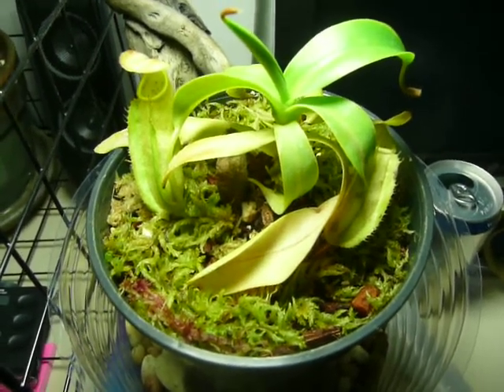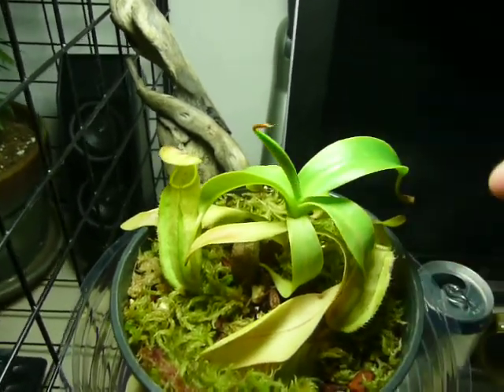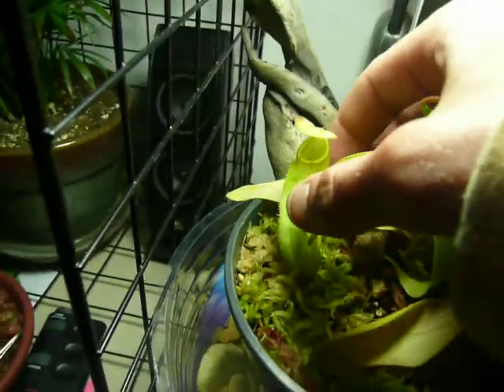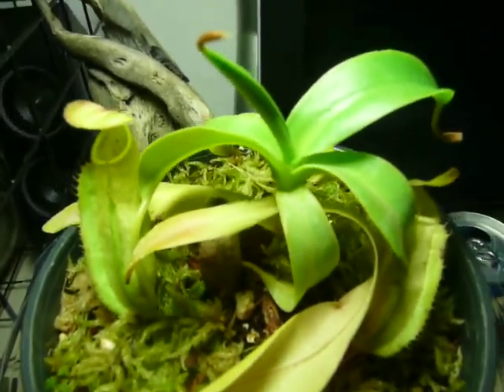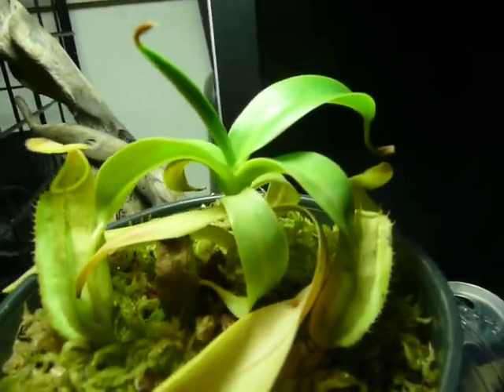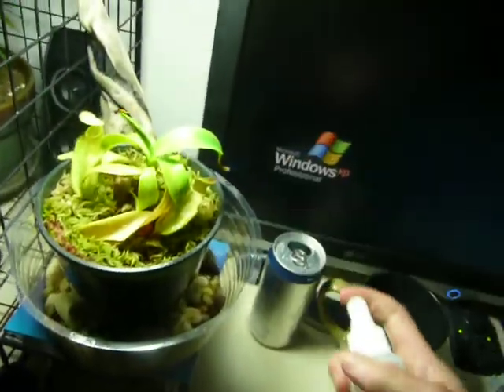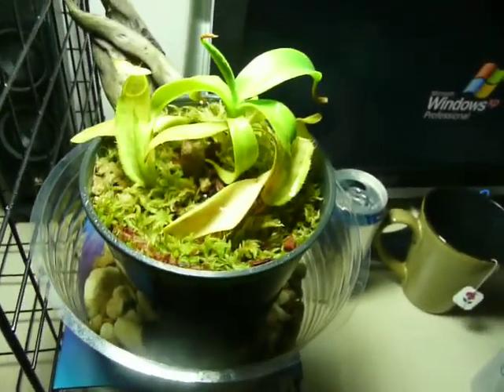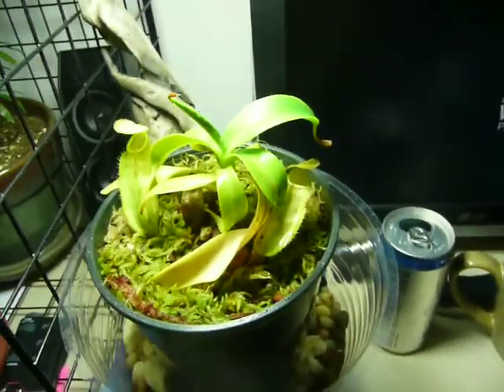My new Nepenthes sanguinea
I just got this little fellow about two weeks ago now, and it seems to be very happy here. Since it's an intermediate grower I try and give it ideally a 8-10 degree F drop at night with a substantial increase in humidity, thus the spraying regularly. Looks happy and healthy and is beginning to form the red speckles along the inside of the mouth. It's got really nice form. However any advice on growing this variety is welcome.